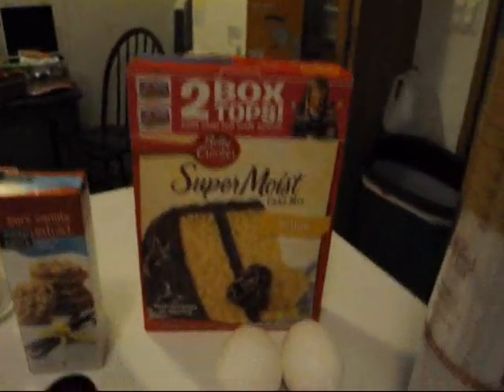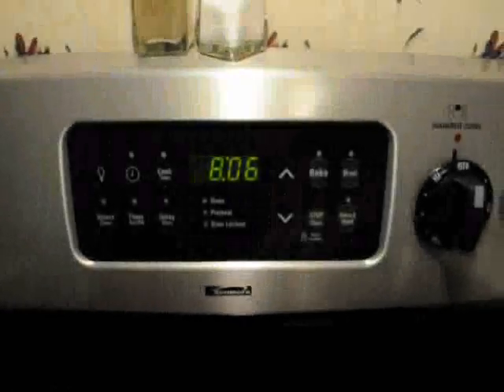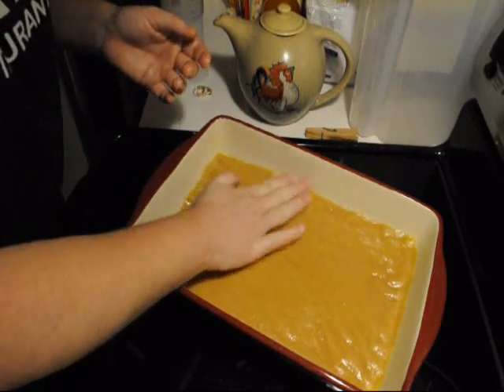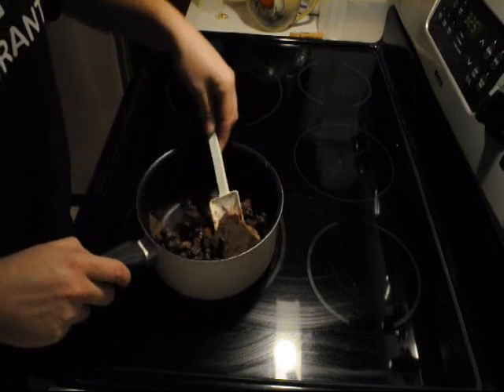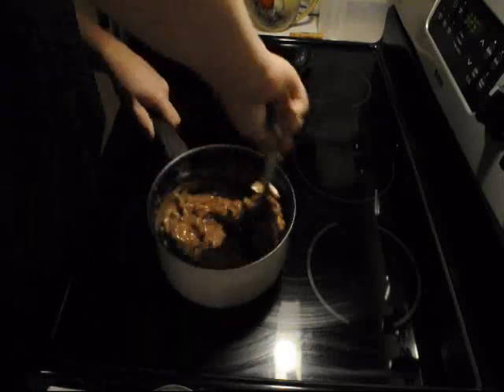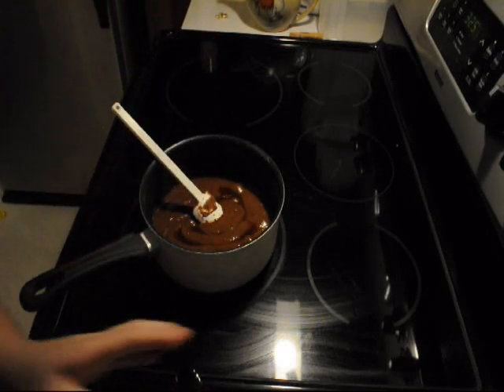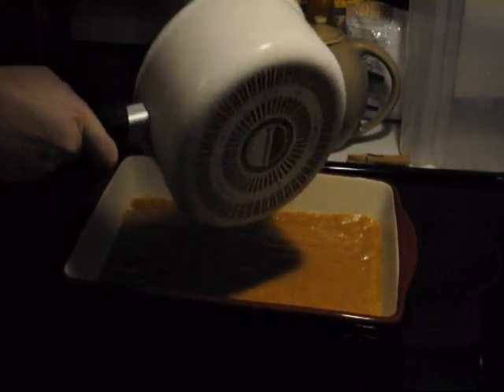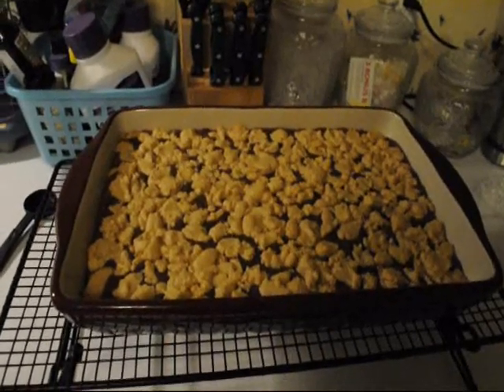Chocolate Peanut Butter Bars!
I found this recipe on Pinterest. They are every bit amazing as they look.